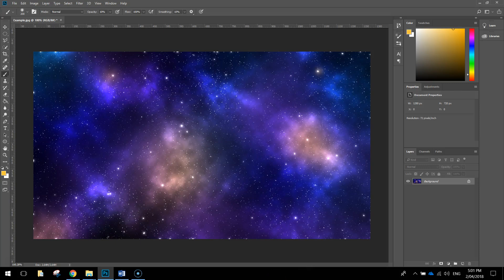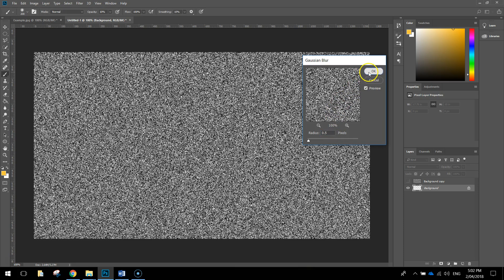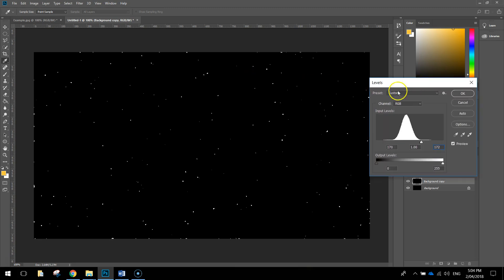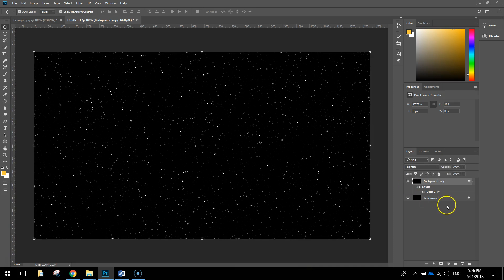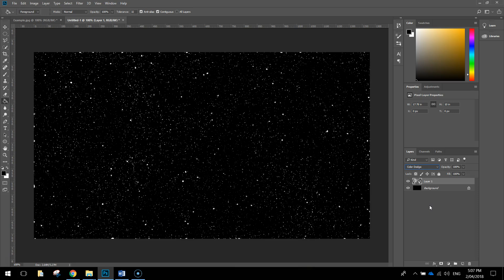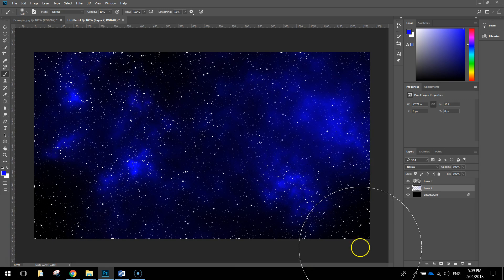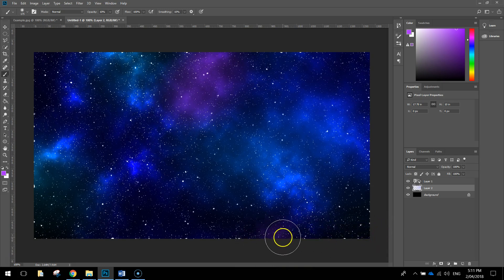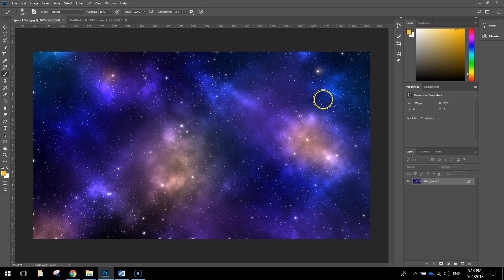Photoshop Tutorial - Make a Space Background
Make this awesome space-themed background quickly and easily using Adobe Photoshop.